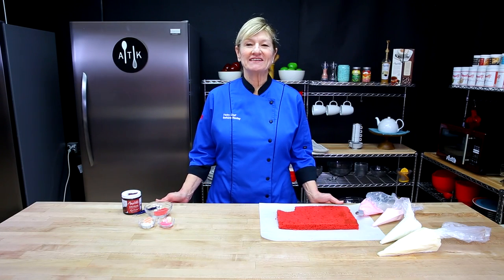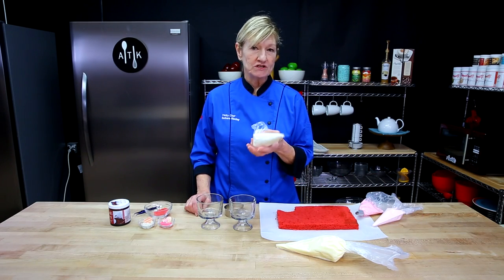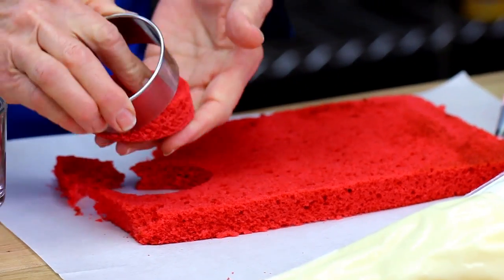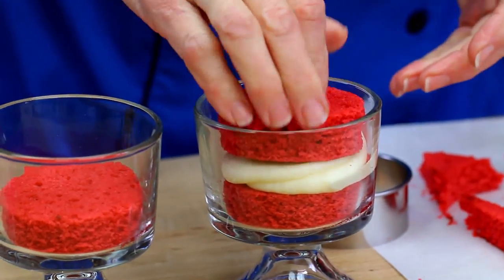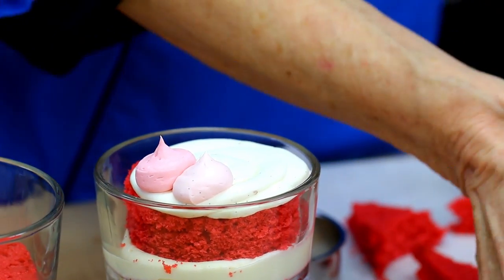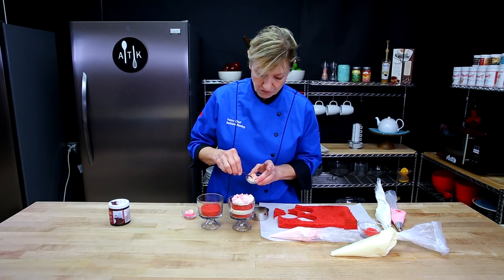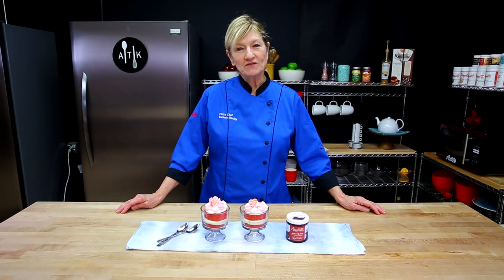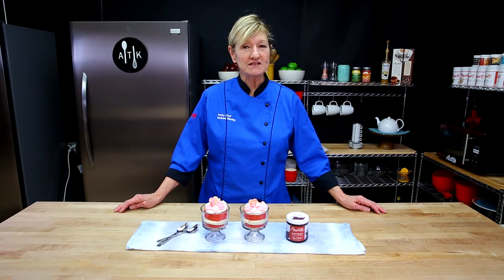How to Make the Best Red Velvet Trifles | Valentine's Day Dessert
Blog Find the recipe here